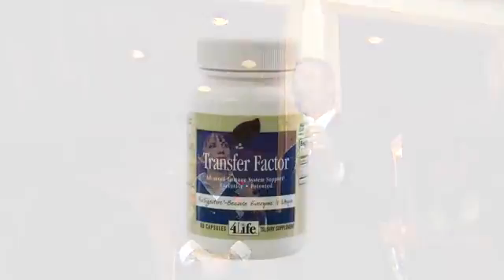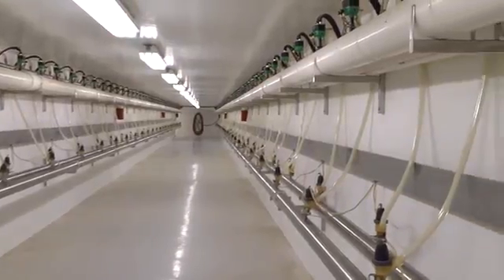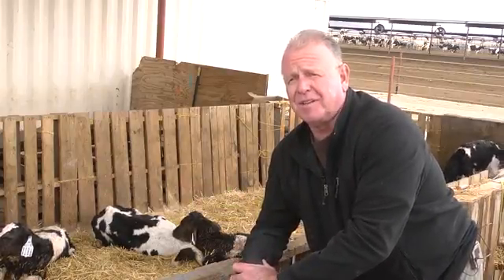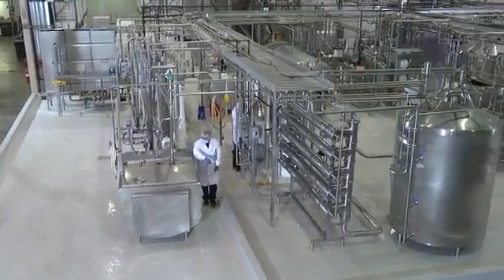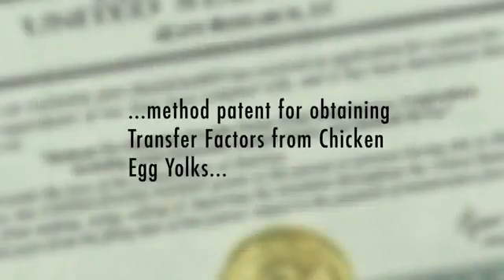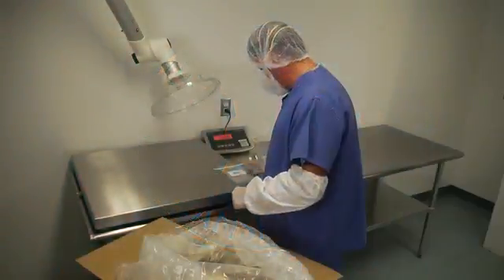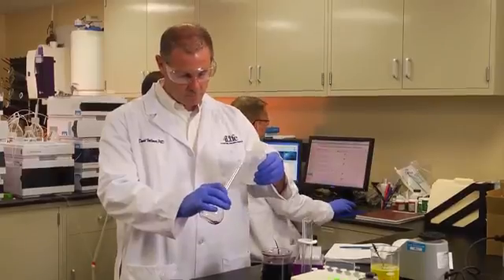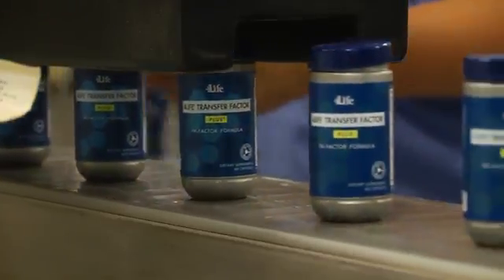Making 4Life Transfer Factor for the World